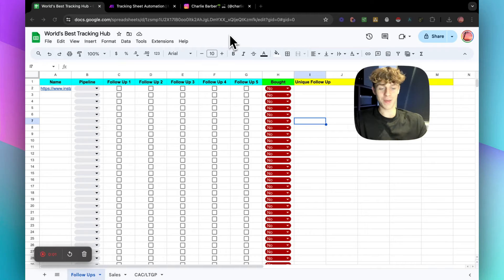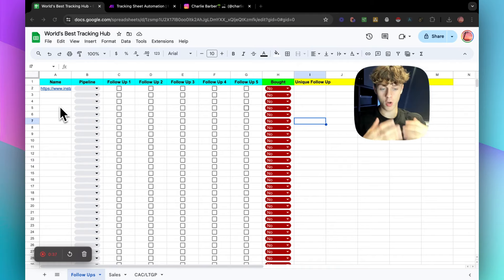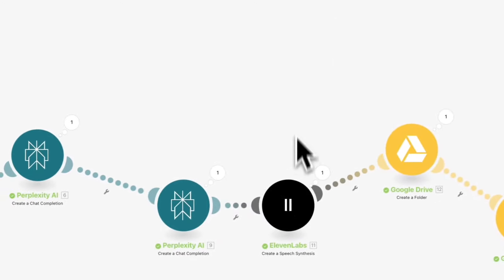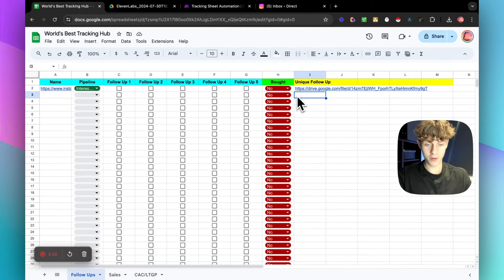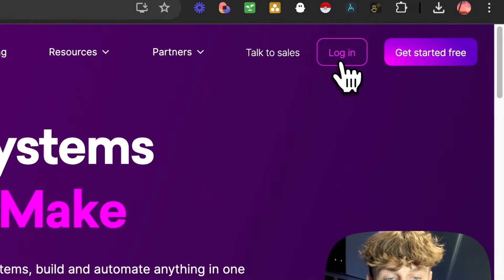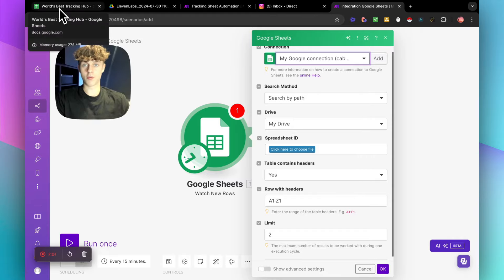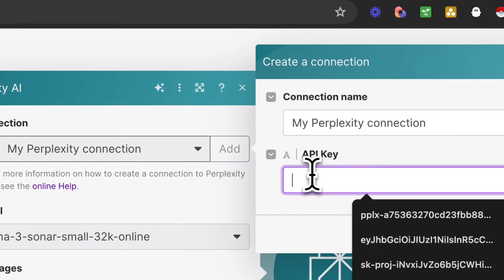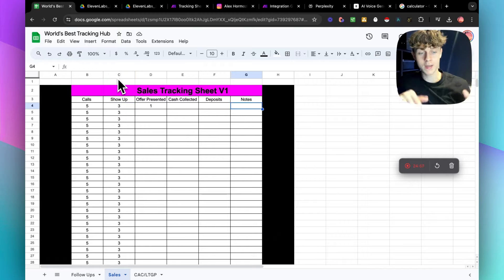I created the World's BEST Ai Tracking Sheet (Automated Follow Ups)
Free Instant Access To The Tracking Sheet Here & 10+ Hours of Content